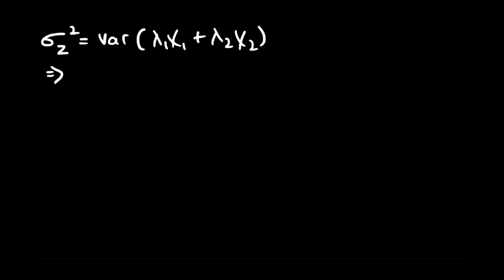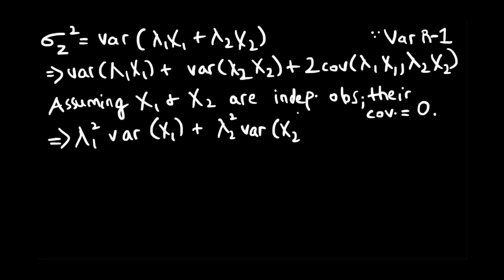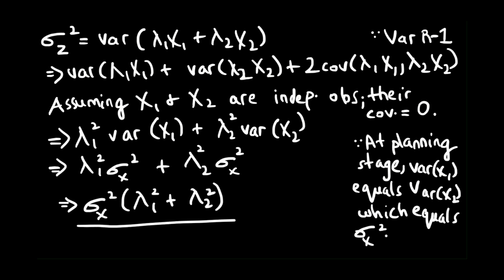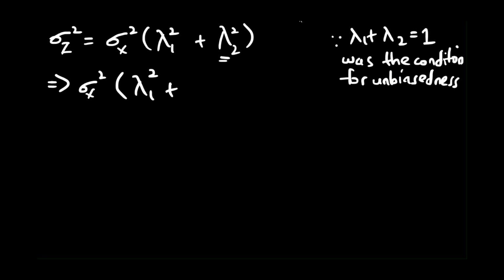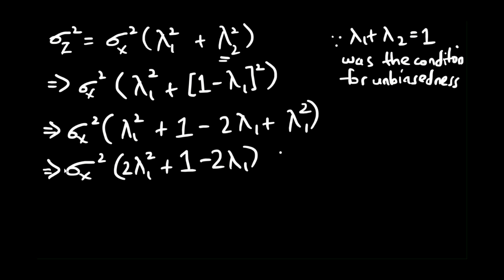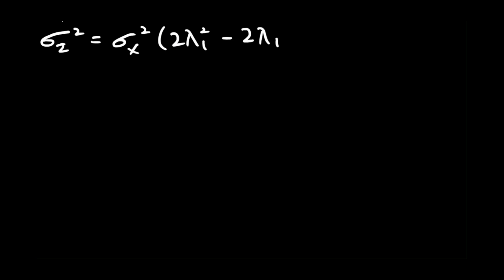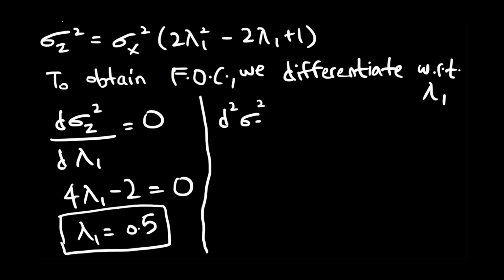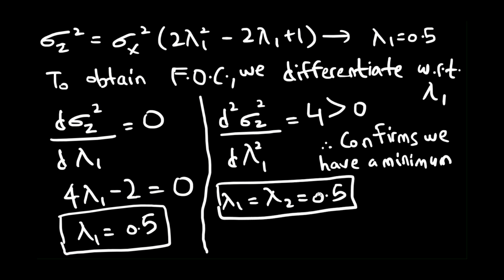Efficiency of Generalized Estimator - Part B - Dougherty Review Chapter - Econometrics